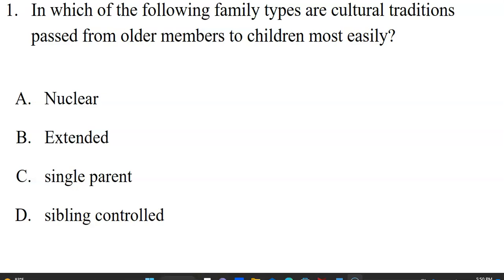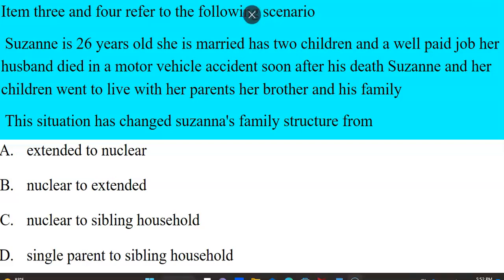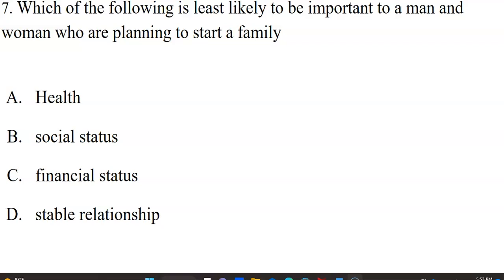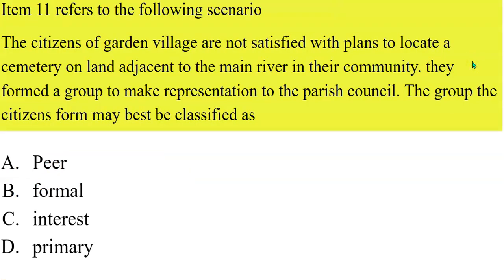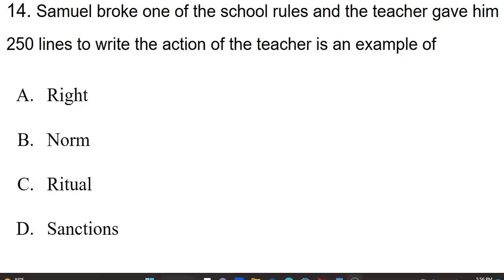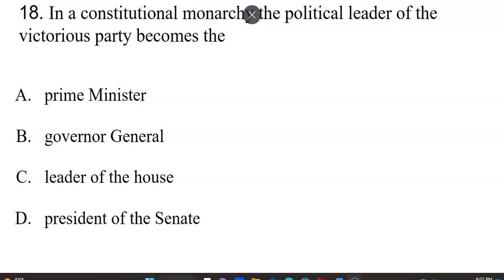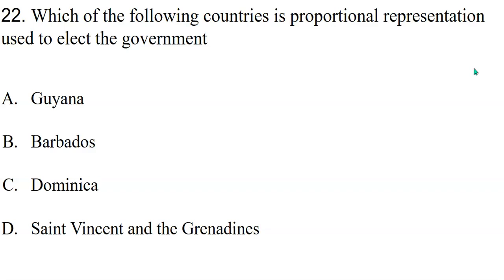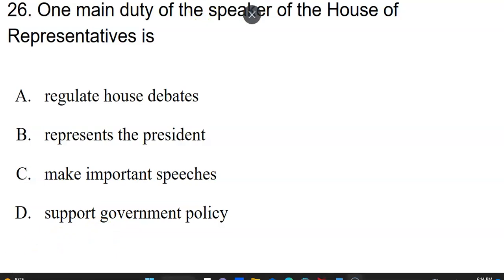2022 Social Studies paper 1 P1